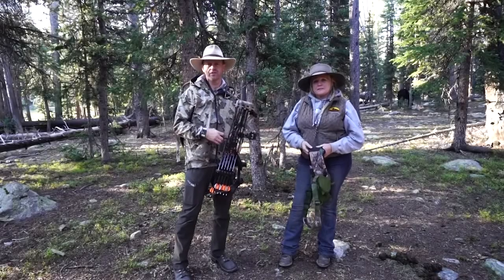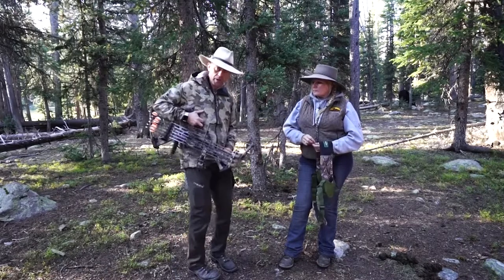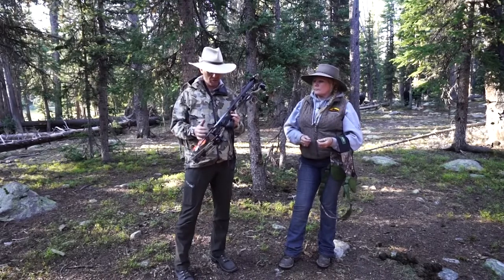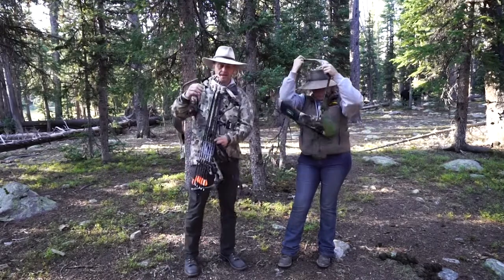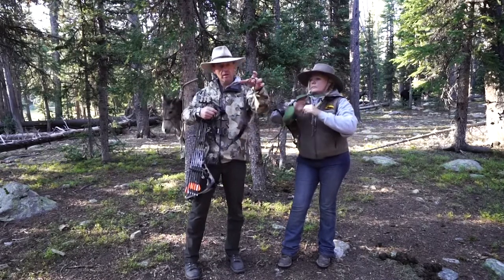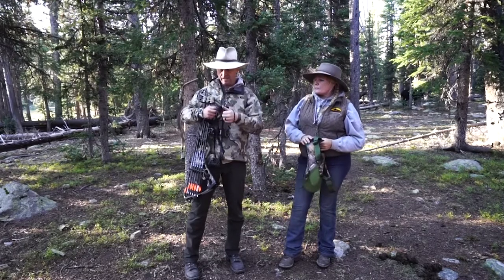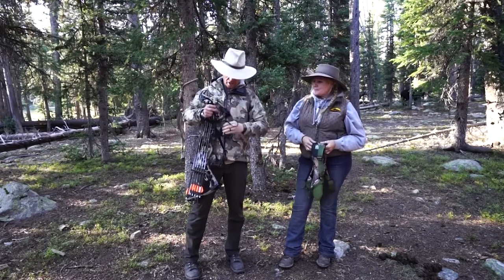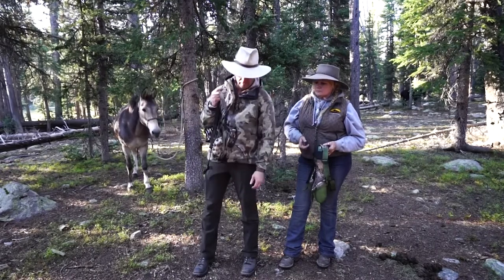HOW TO CARRY BOW AND AROWS ON A HORSE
This video tells how to prepare for Archery season with us and how to pack your arrows and bow while horseback.